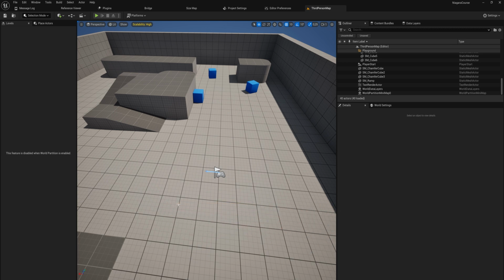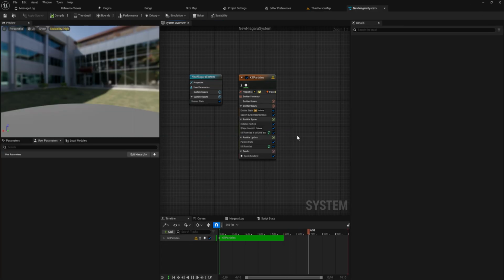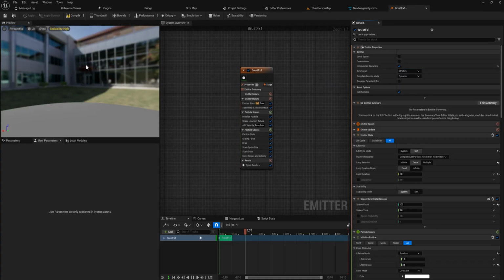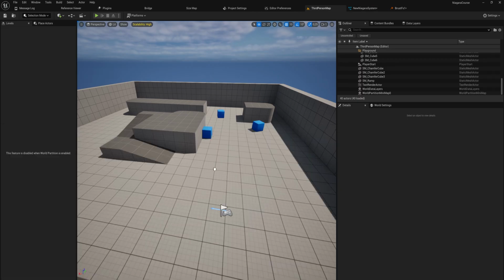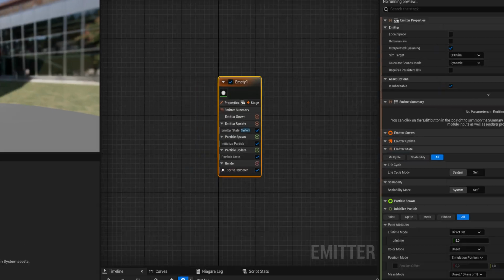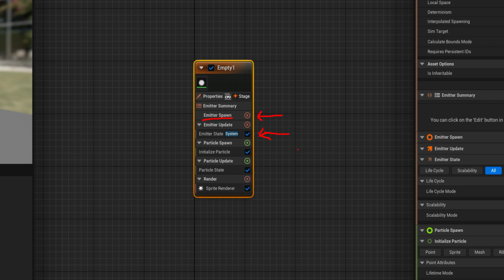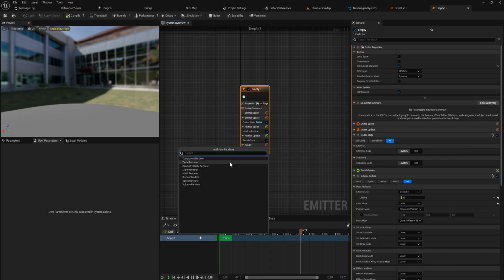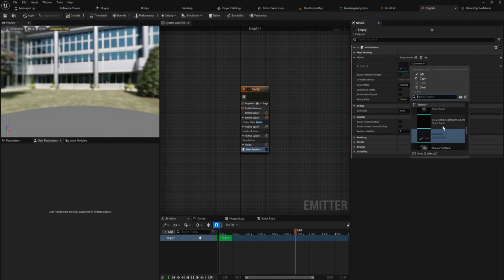Starting with Niagara Particles - Niagara Course #1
Making a game look good takes a lot of different efforts combined. one of the more important ones is probably making good looking Visual effects with particle systems so in this course we'll go over all that you need to know to get started with Niagara VFX!